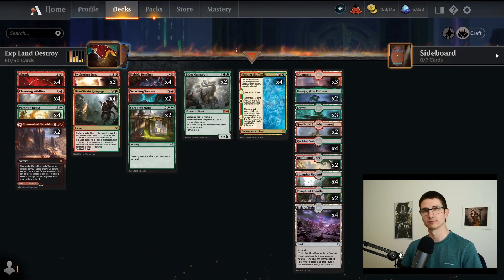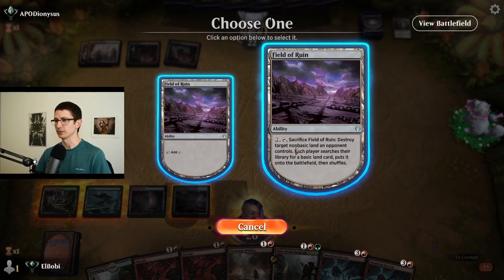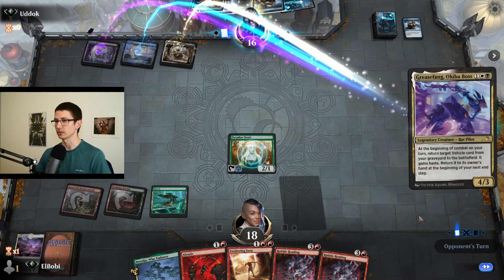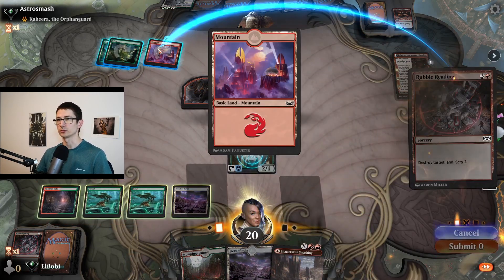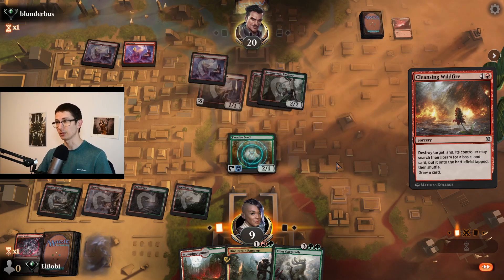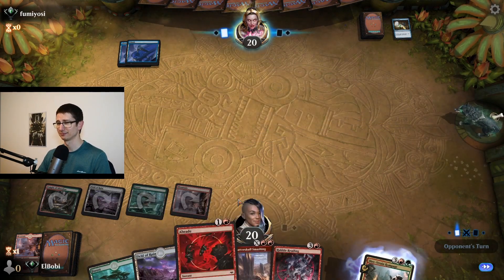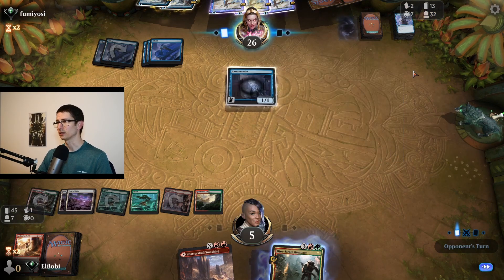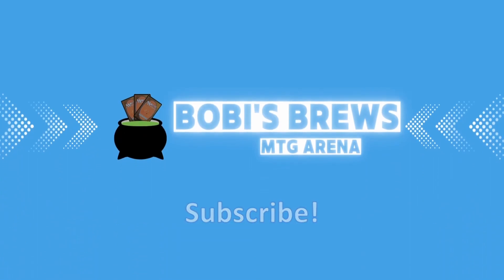Worst deck I've ever played on ladder | MTG Arena Explorer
I swear I playtested this before recording and it was decent...

MTG Arena Explorer Land Destruction deck.